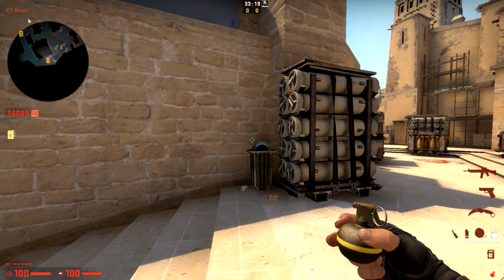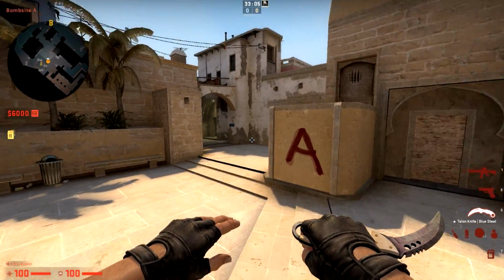How to Be a Better Clutch Player